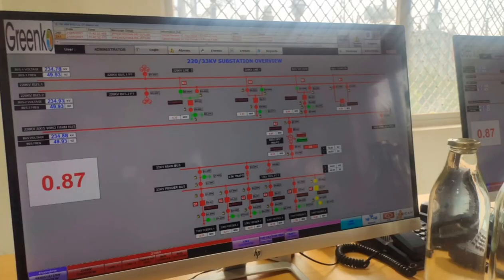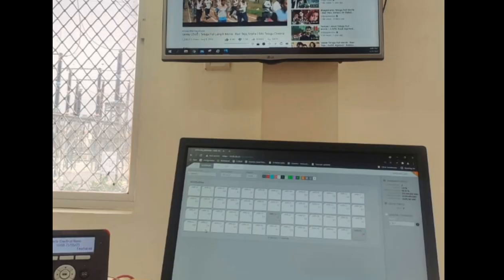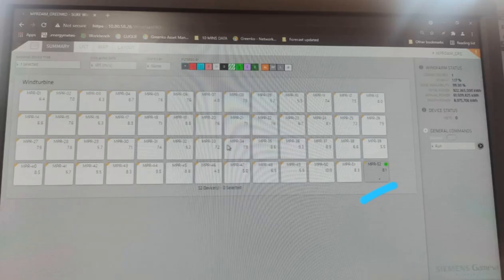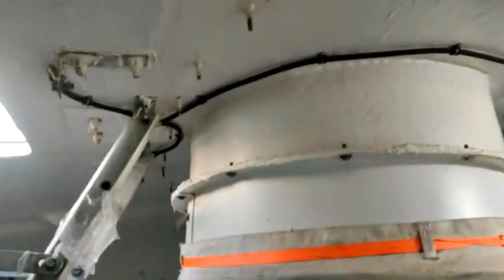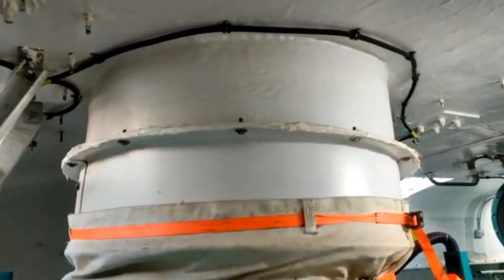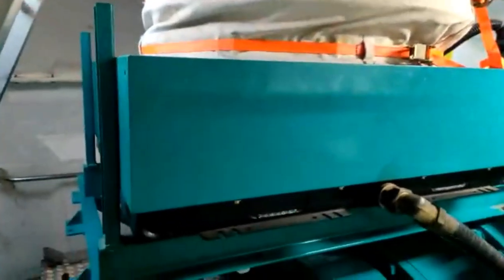Inside view of windmill\How power Generates?||somytalks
Do watch out here  How power generates
        Wind turbine to electricity